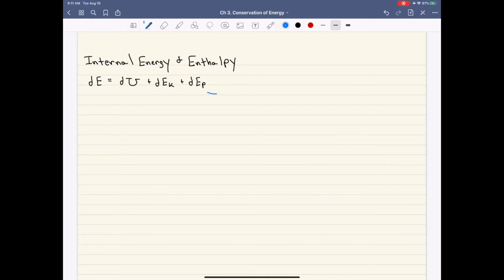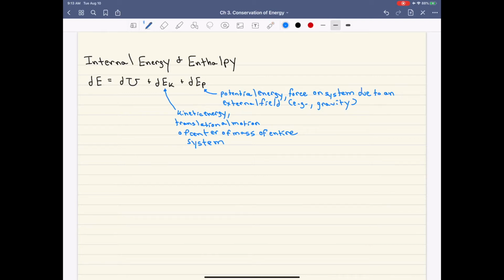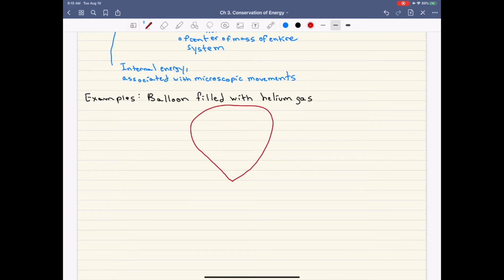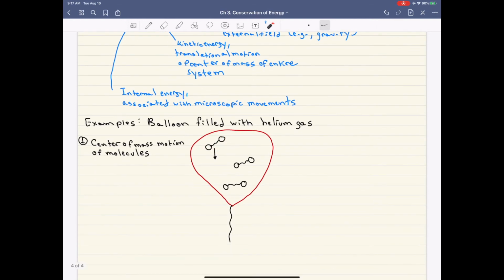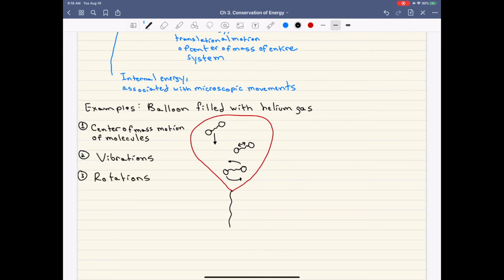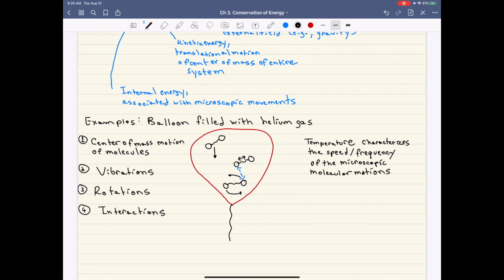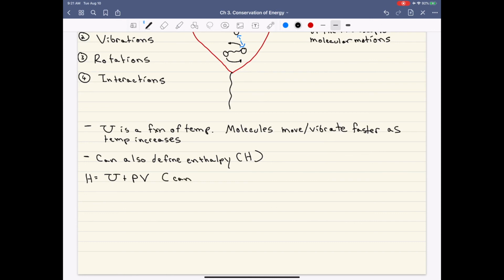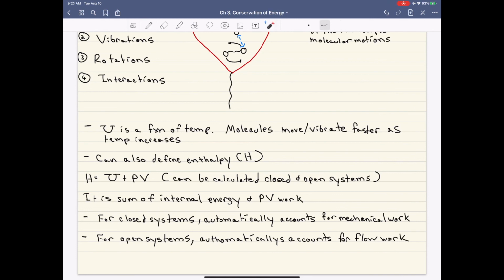5 Internal Energy and Enthalpy